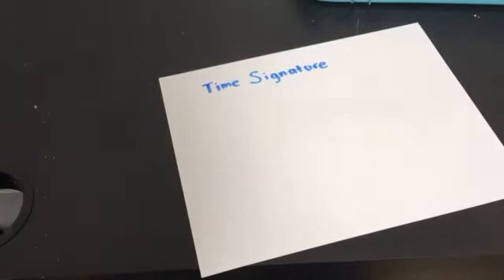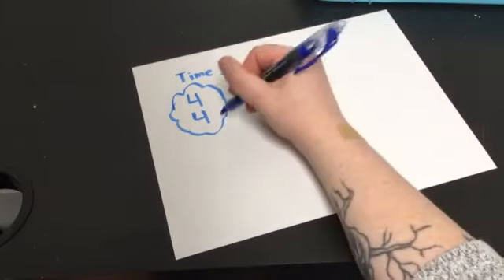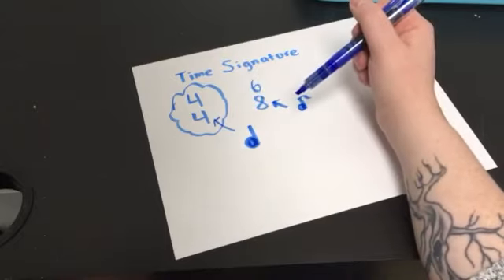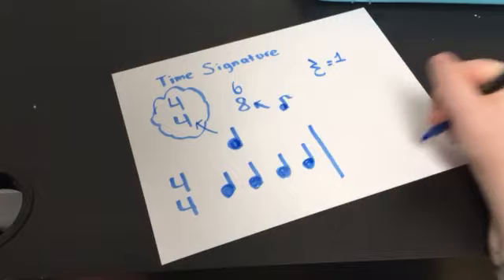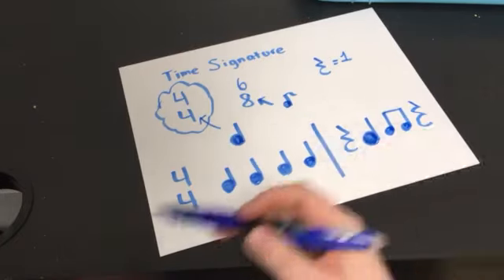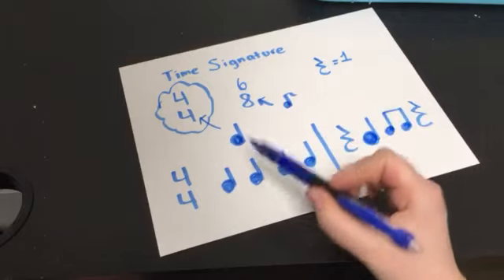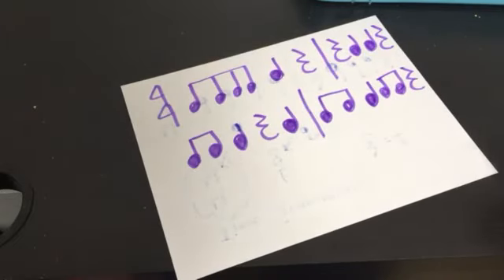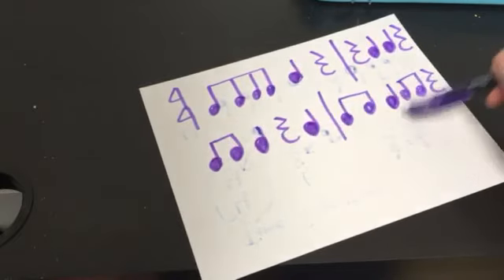Time Signature 4/4